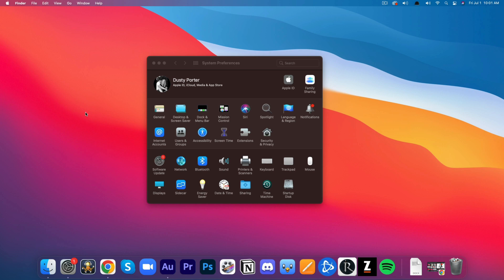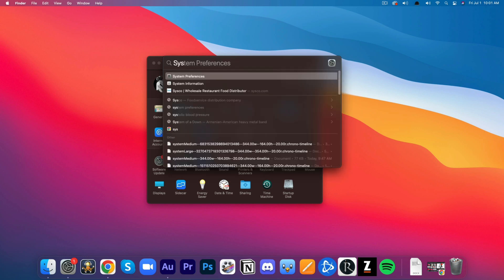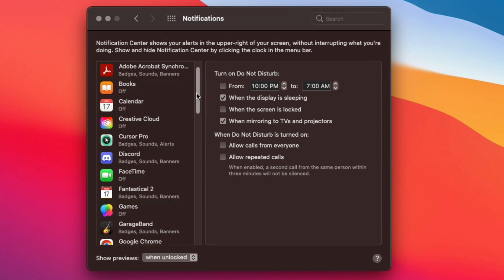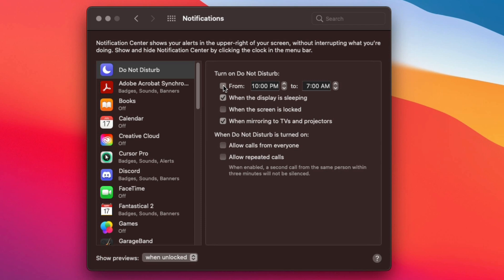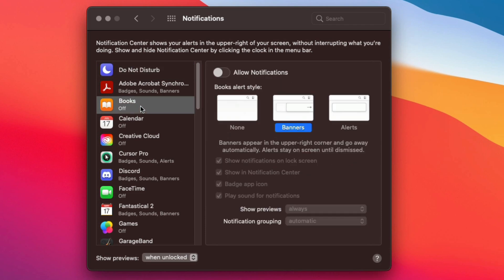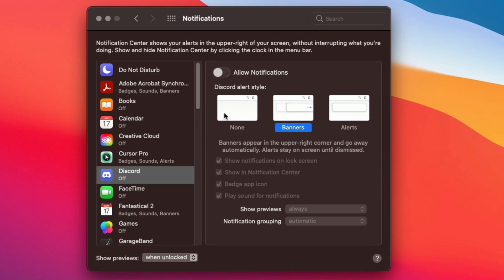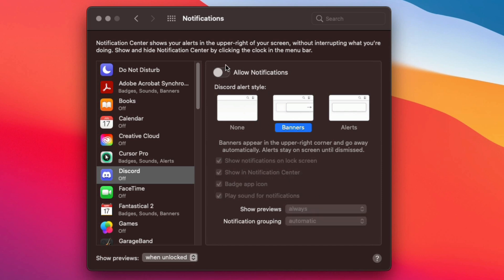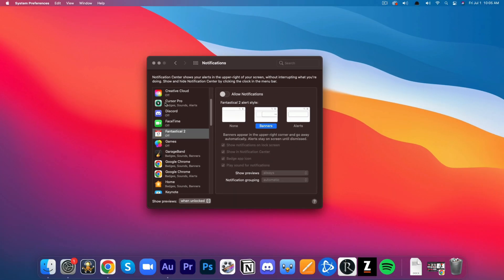How To Turn Off Notifications On Your Mac - Quick and Easy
In this video tutorial, I show you how to turn off your notifications on your mac. I show you how to manage all of your notifications AND put your Mac in "Do Not Disturb" mode.